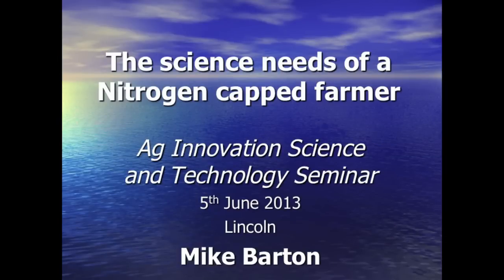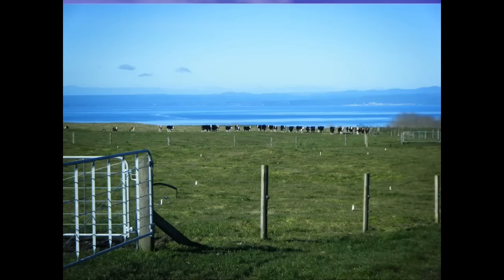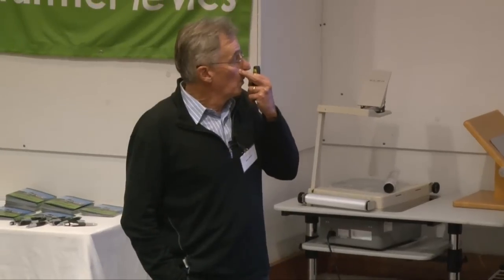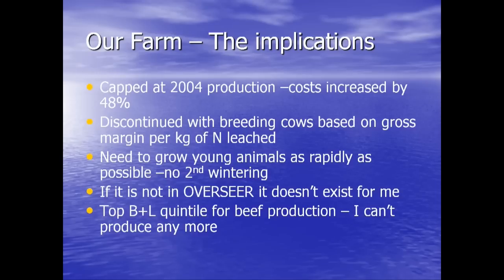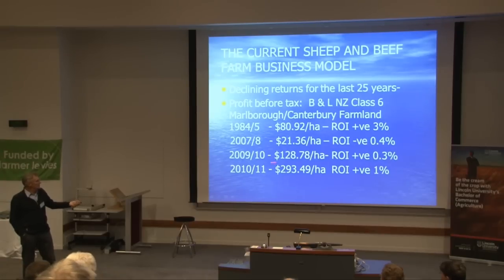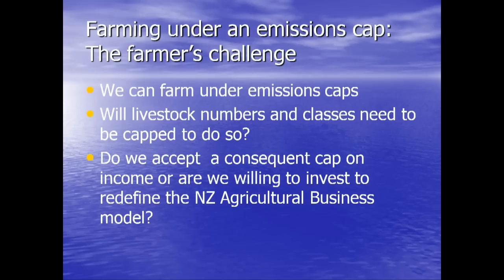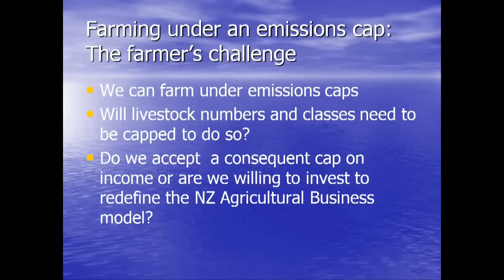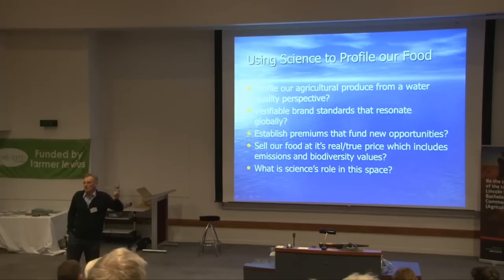The science needs of a nitrogen capped farmer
Taupo farmer Mike Barton talks about the realities of farming under a nutrient cap